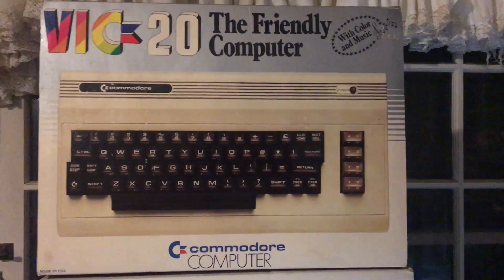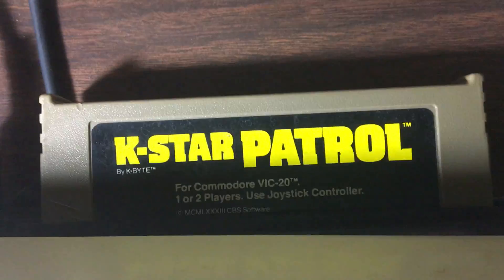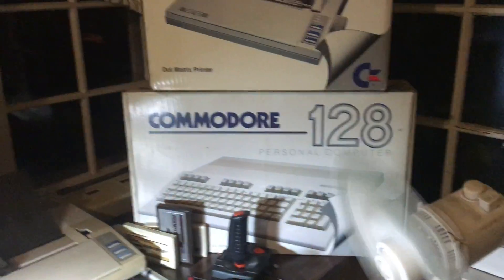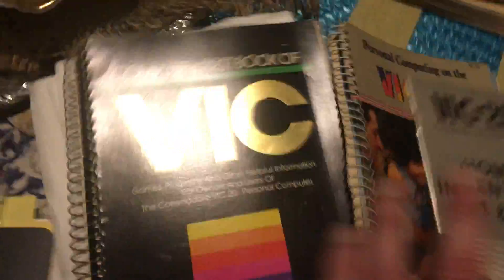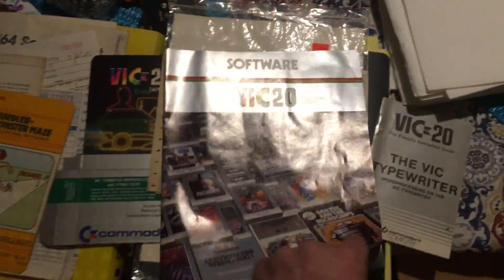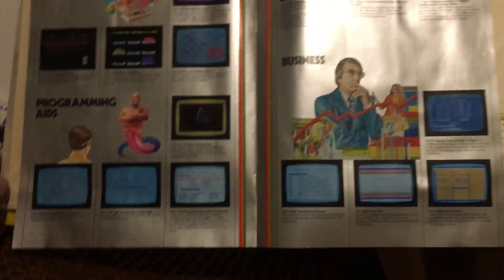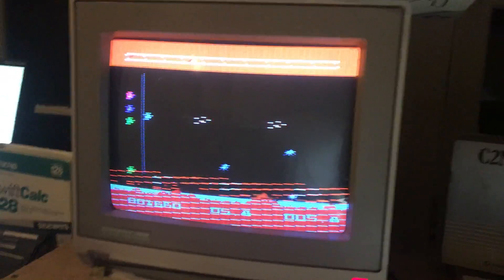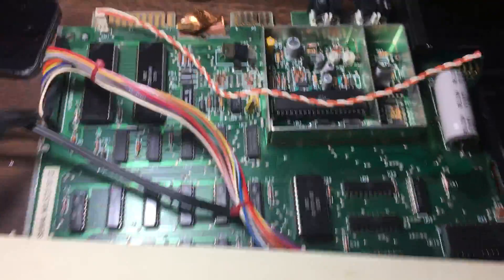vic-20 computer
Commodore Vic-20 8-Bit home computer system. k-star patrol game.